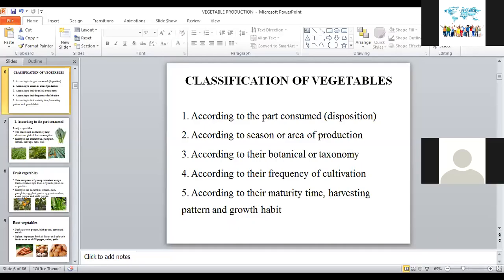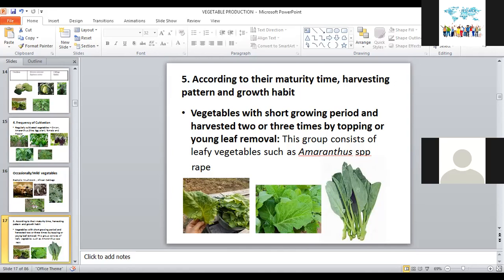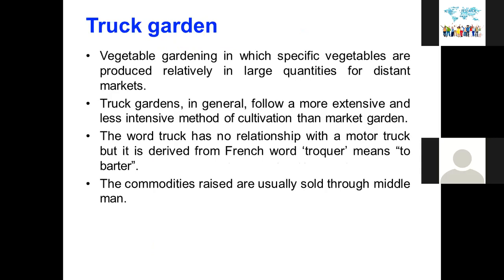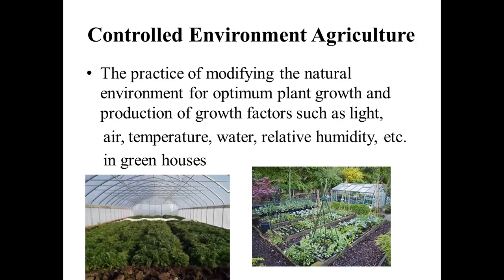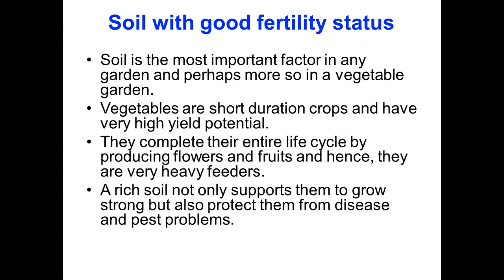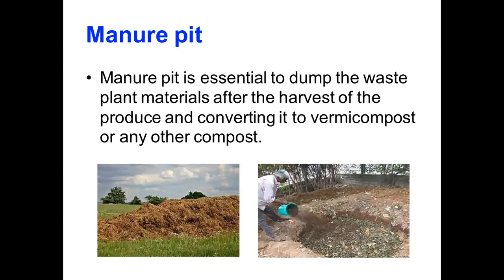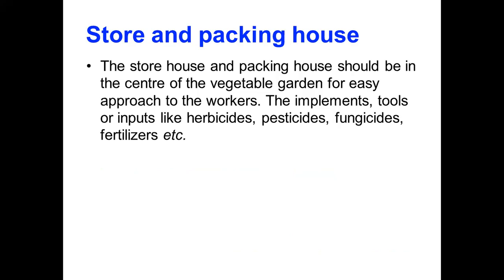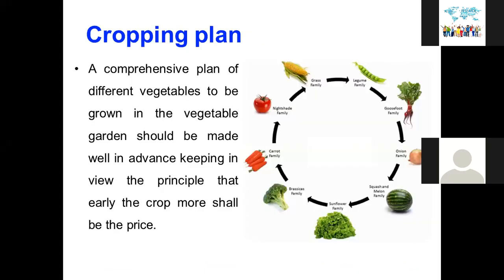zoom 0 1